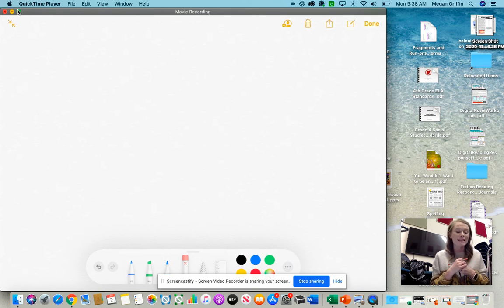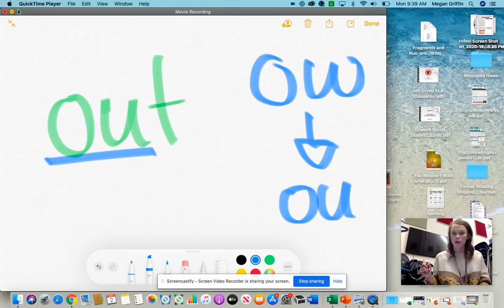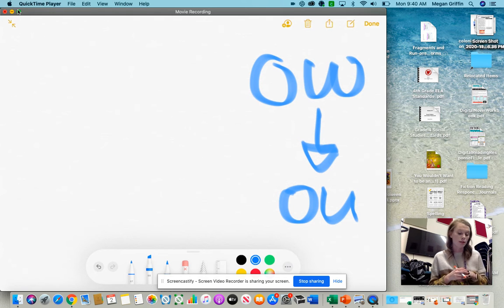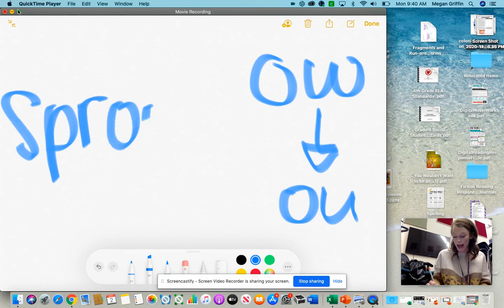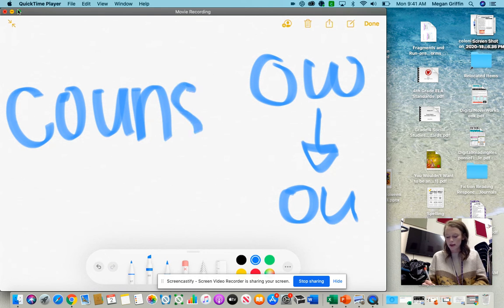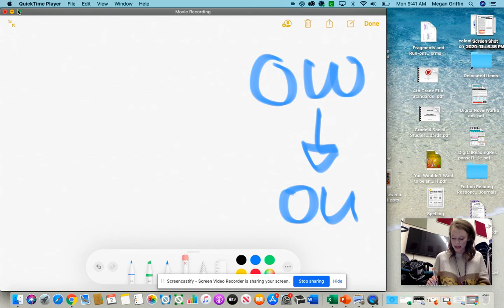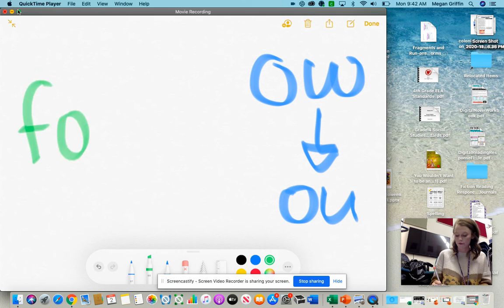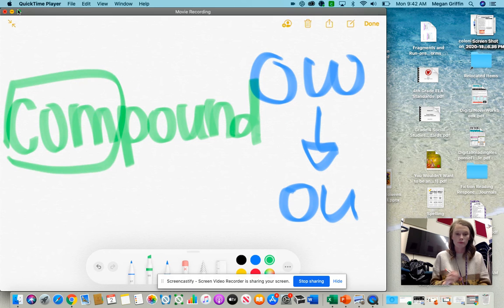4-8 Dictation 1-10